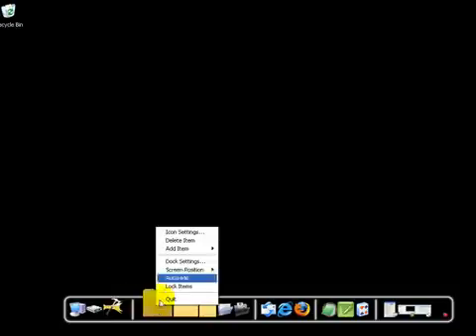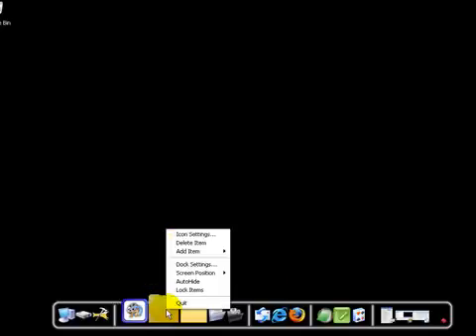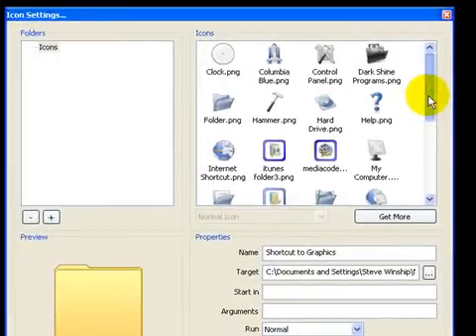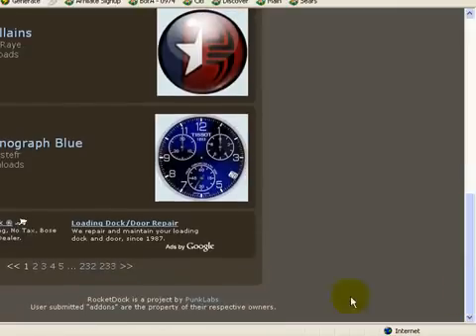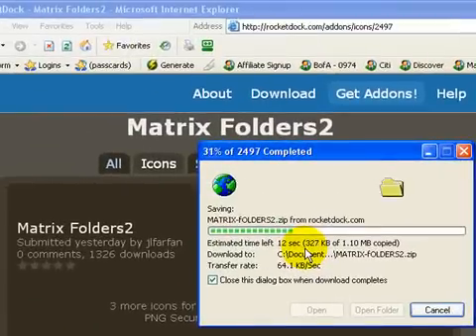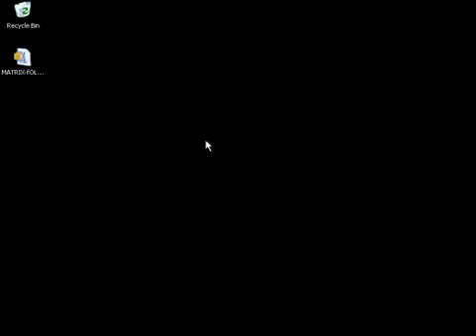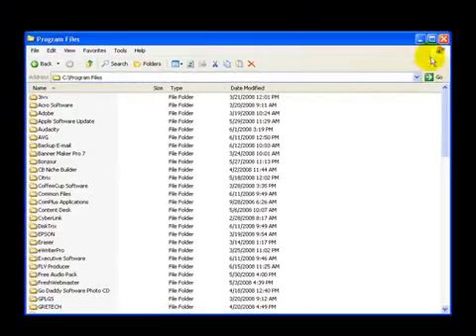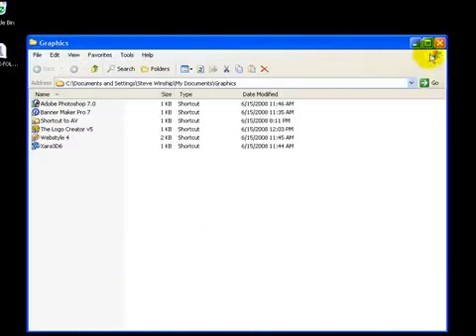Getting More Icons For RocketDock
How to customize icons in RocketDock and how to get and install more!